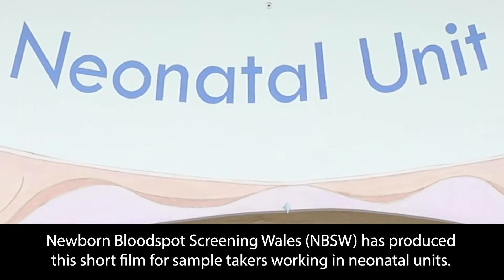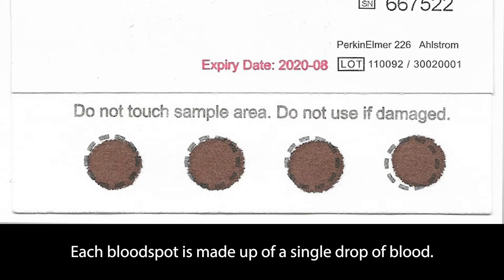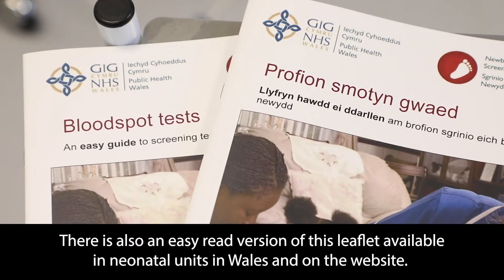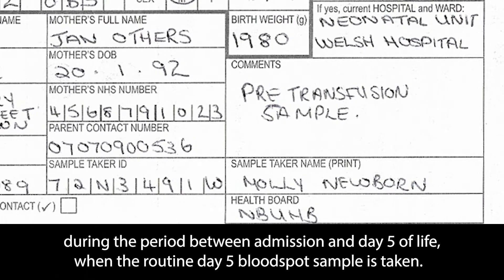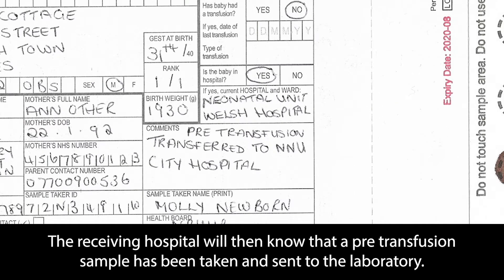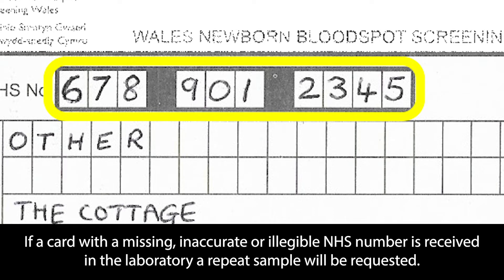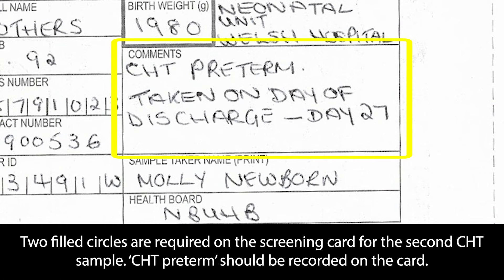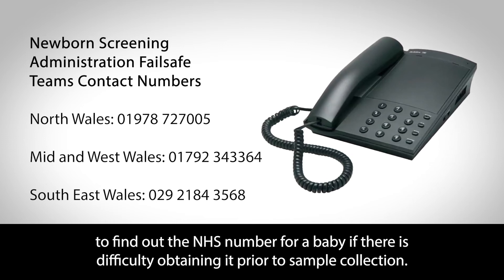Newborn Bloodspot Screening in Neonatal Units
The film 'Newborn bloodspot screening in neonatal units' has been produced for sample takers working in neonatal units in Wales.